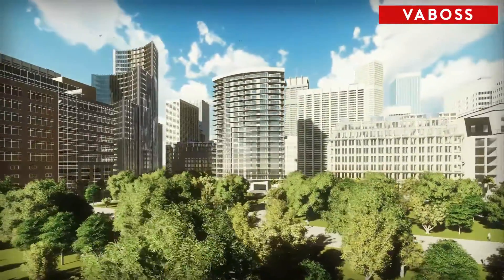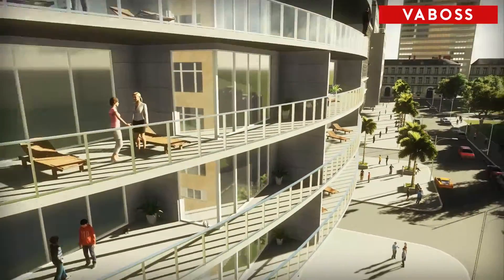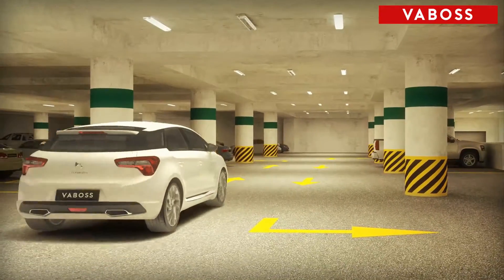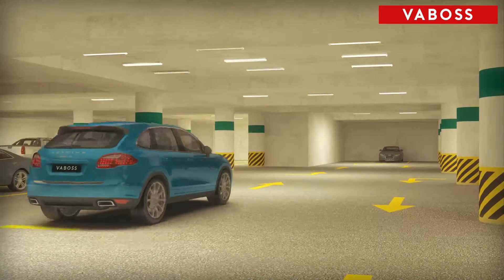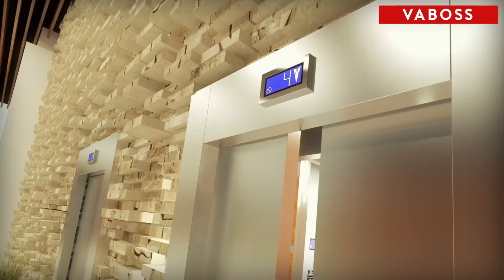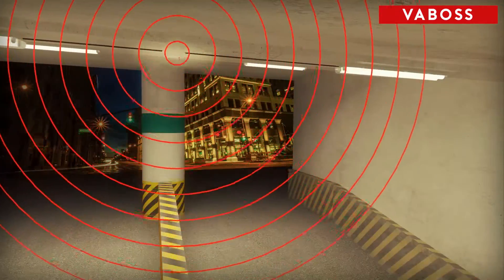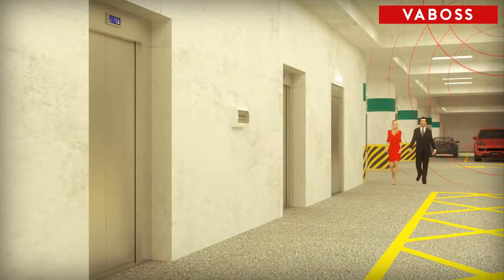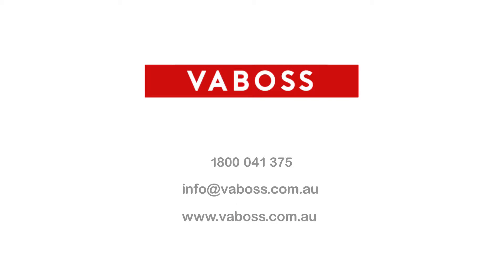VABOSS CAR PARKING Lighting Control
There can’t be a more wasteful energy consumer than your regular multi story apartment carpark.

90 to 200 cars parked underground. The lamps on all 24 7 and  nobody about. It’s stupid really, don’t you think?

If you thought you’d left the head lights on in your car, you’d jump in the lift and go down and turn them off.   Then you go back up to your apartment and leave about 300 fluorescent burning.

It’s an easy fix.  How smart if you could automatically turn off the lamps when there was no one around and detect your arrival and turn them on immediately you return, so that you were never in the dark.

Nice touch; and it reduces your costs by over 80%.

A rough rule of thumb is $200 annually per apartment or $120 per car

Well all that’s possible; it’s very smart and it’s very simple.

Contact VABOSS.  They’ll have a distributor  do an audit and model savings for you.  You'll get a proposal and contract installation.